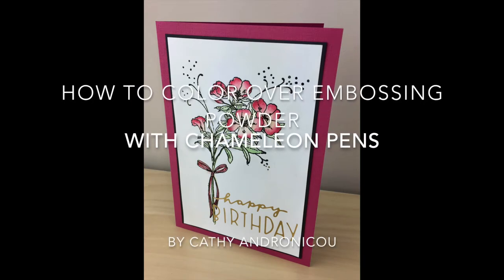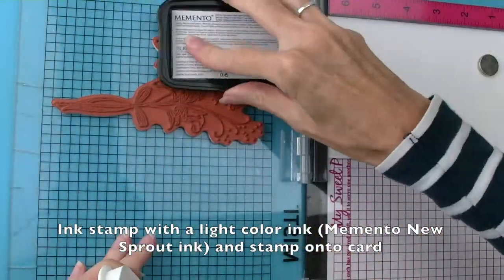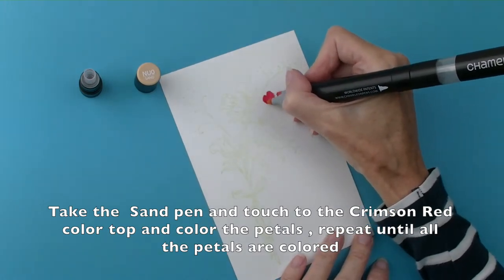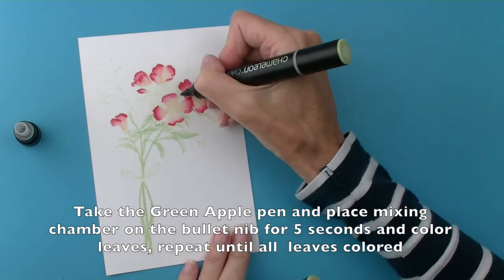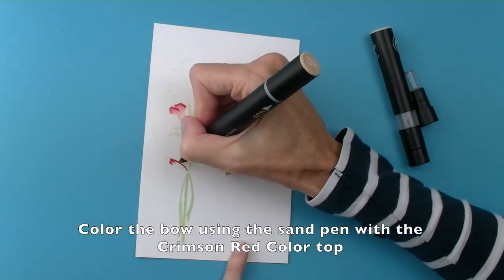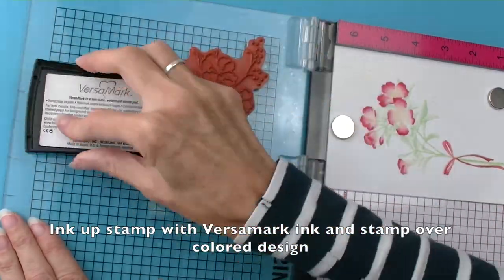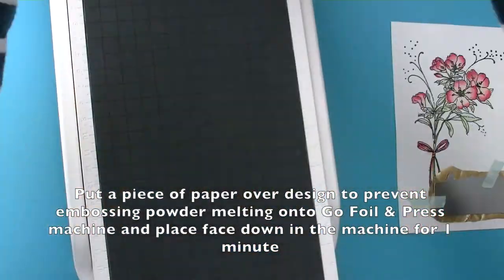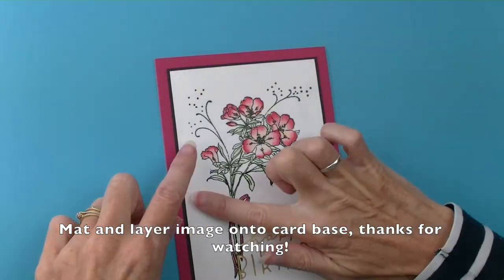Embossed Card with Cathy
In this video, our lead designer - Cathy, not only shows you how to create a gorgeous floral card design but, she even has an awesome technique for coloring over embossing powder with your Chameleon Pens! :)